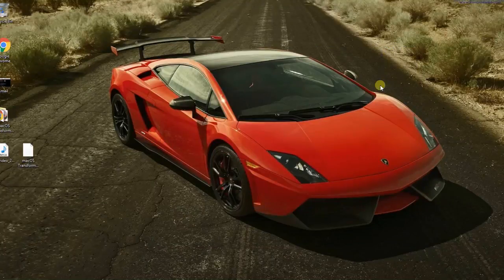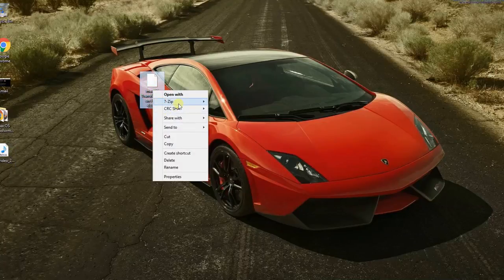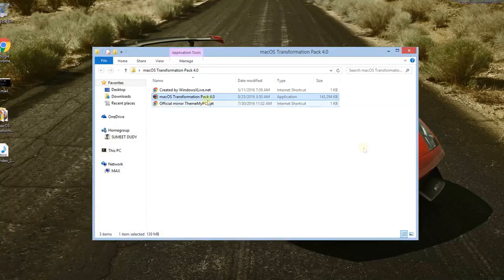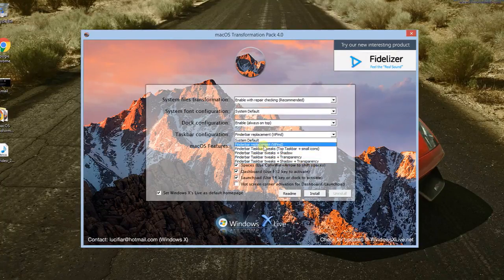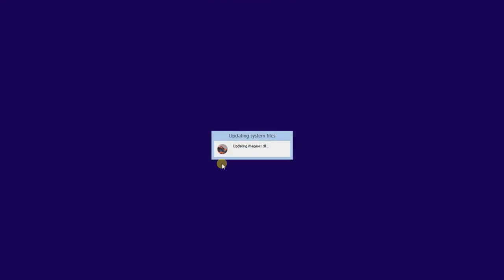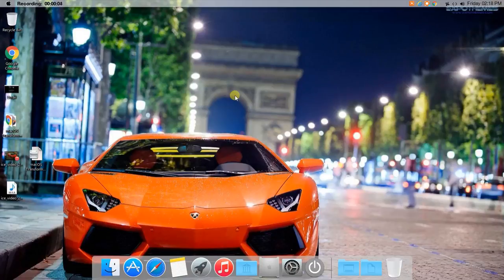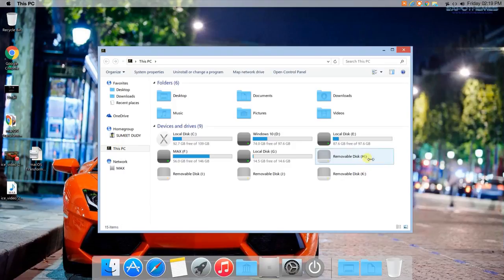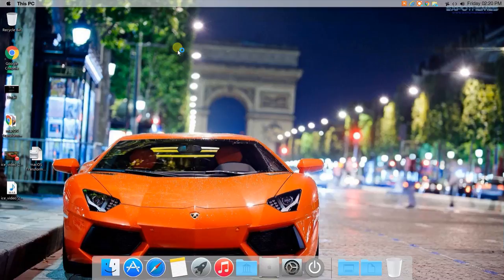How To: Transform Your Windows 7, 8, 8.1, 10 into Mac OS X || Justmaxvoid #12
In this video I am going to show you "How To: Transform Your Windows 7, 8, 8.1, 10 into Mac OS X"